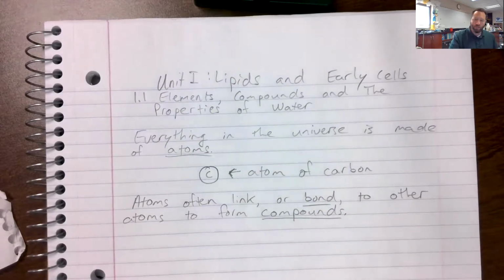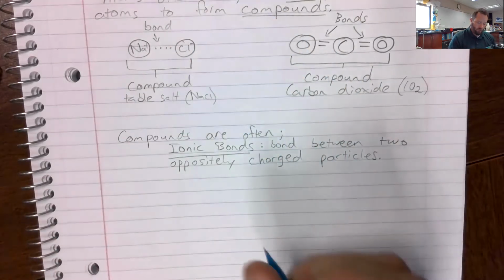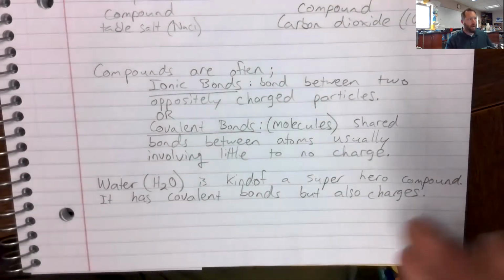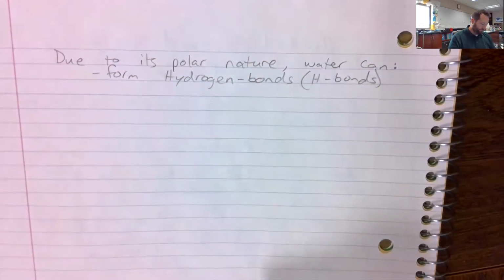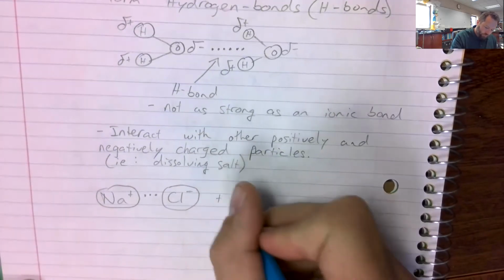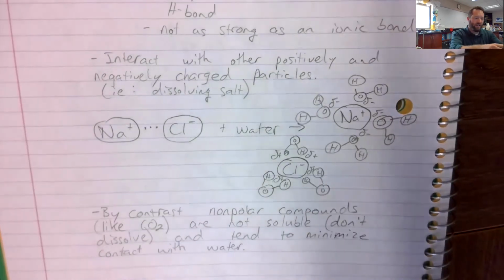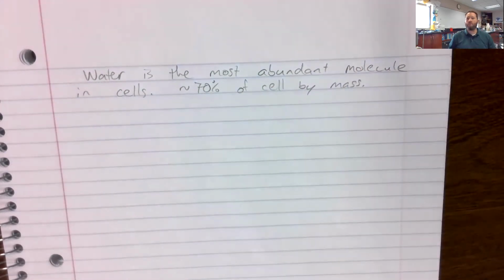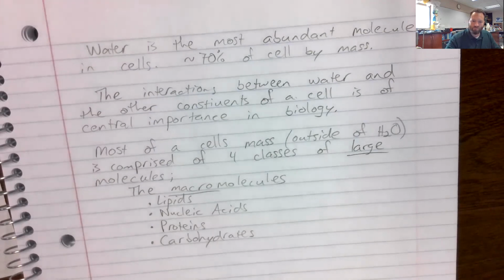1 1 Elements, Compounds, and Properties of Water